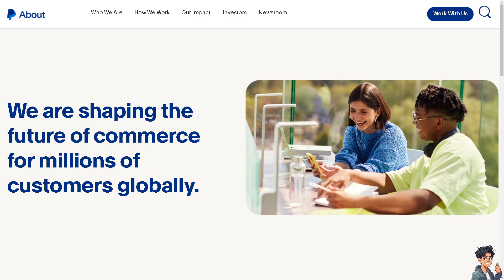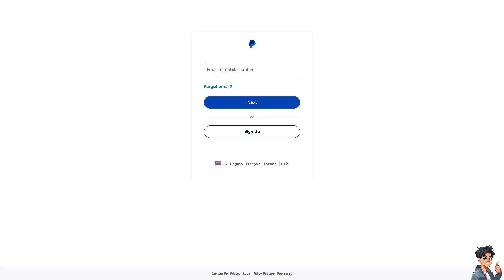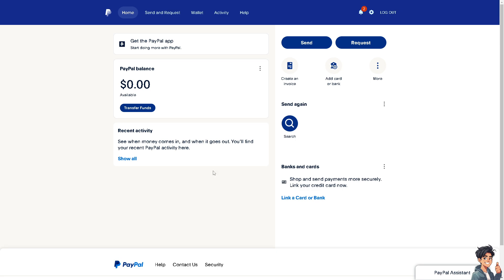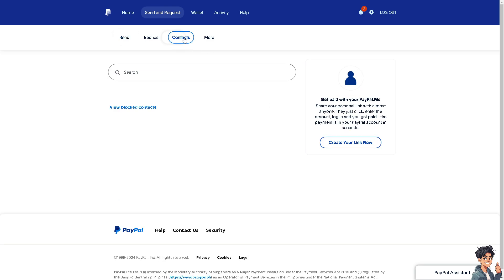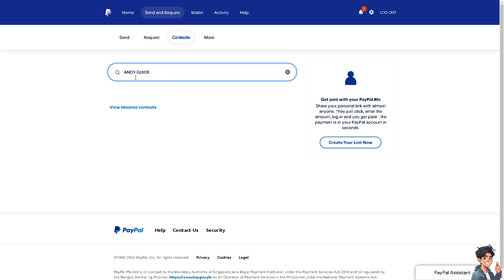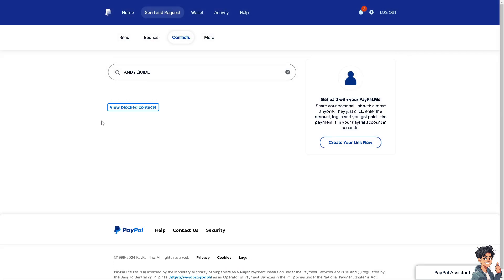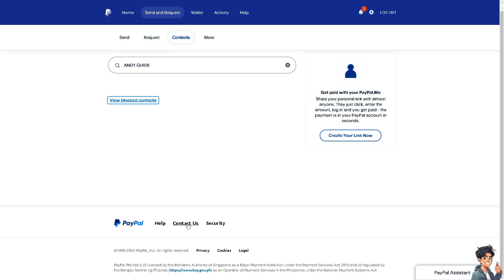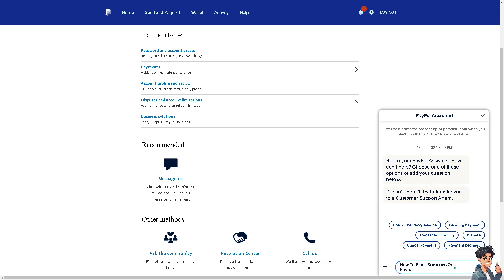How To Block Someone On Paypal (Full 2025 Guide)